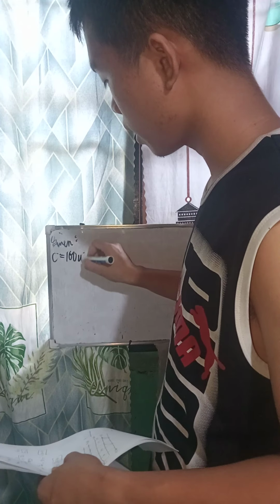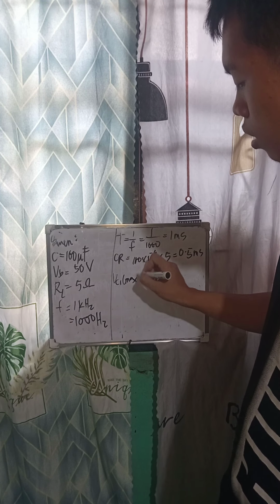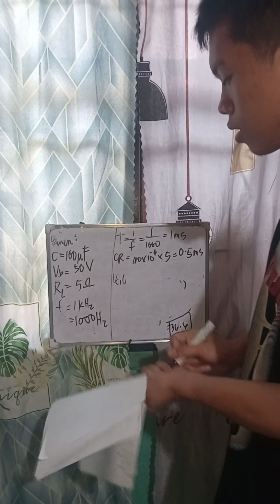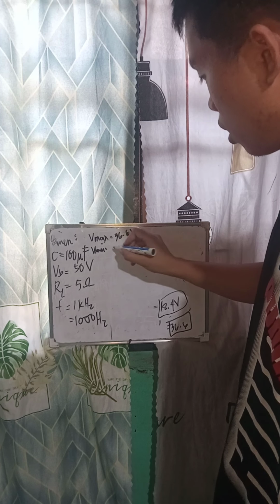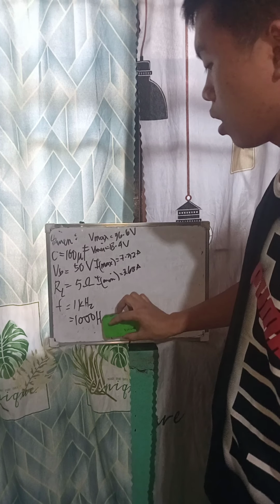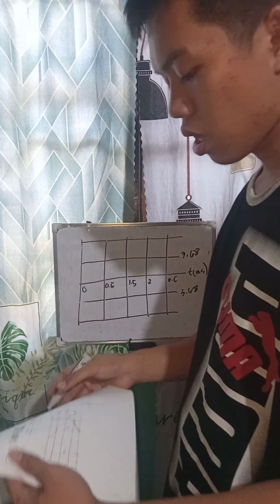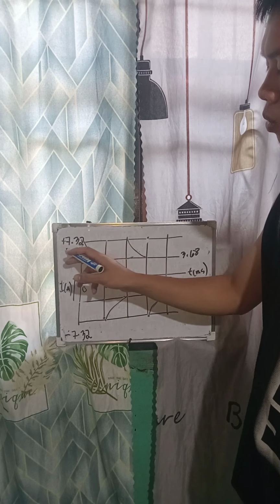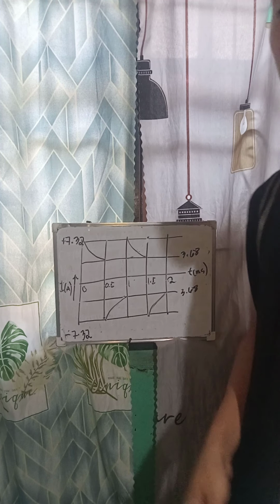Problem no. 4